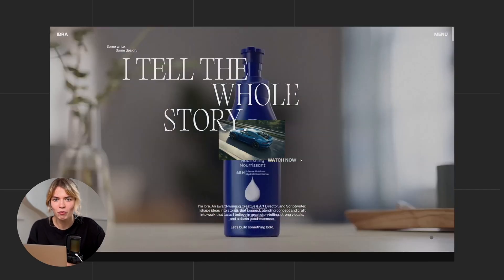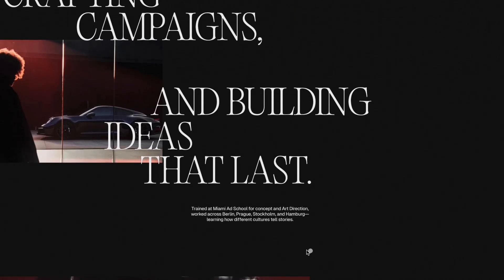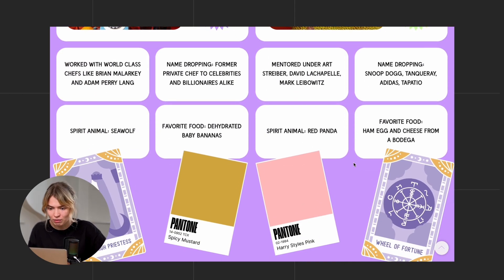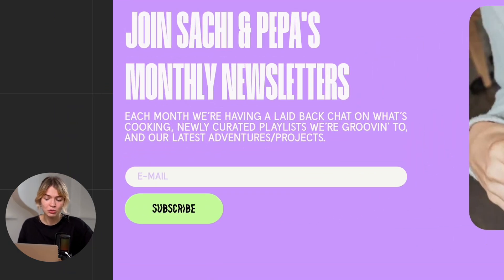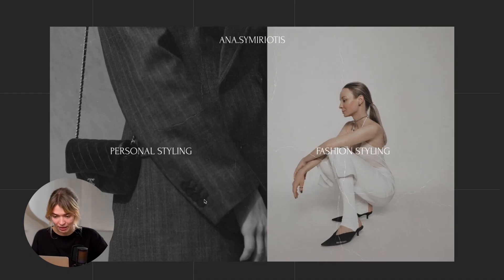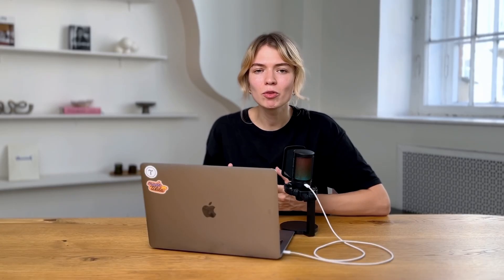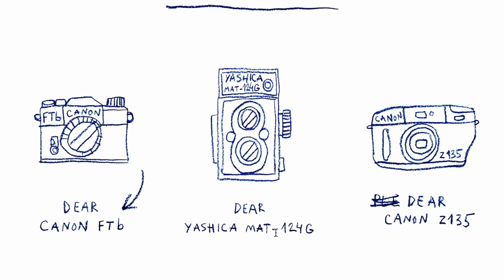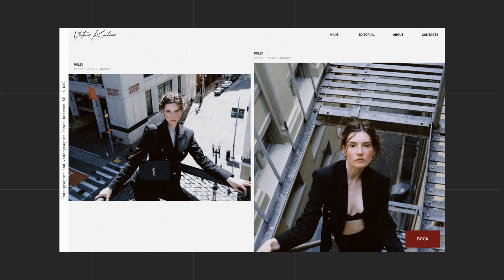The Best Portfolio Websites For Creatives (+ WHY they work)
Launching a portfolio can feel overwhelming, but with the right strategy and inspiration, you can build a space that truly reflects your expertise and attracts the right clients. To help you get started, we've selected some of the best portfolio websites from the madeontilda gallery—ranging from interactive and dynamic to minimalist and refined—and broken down why they work.

Already using Tilda? Please leave your review to let more people discover the platform